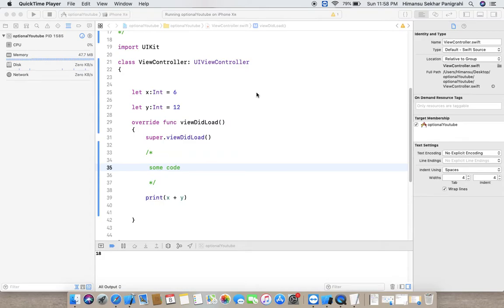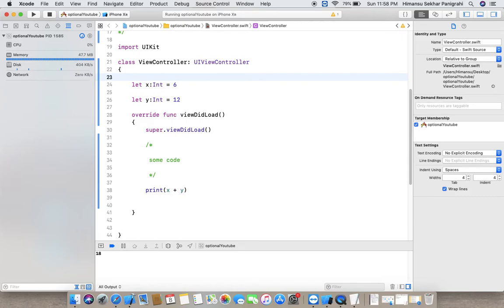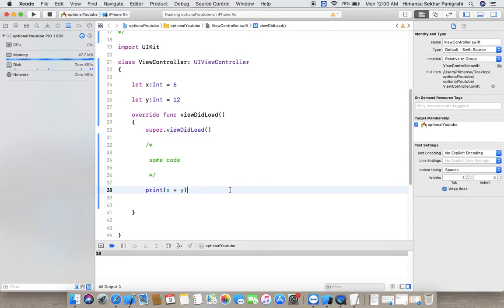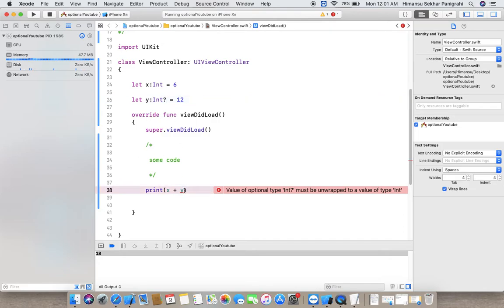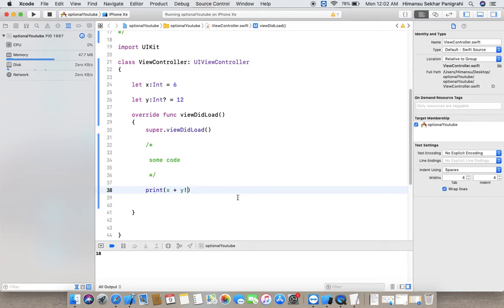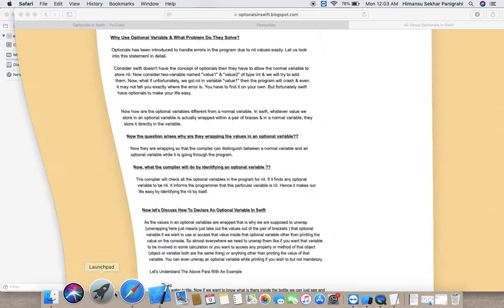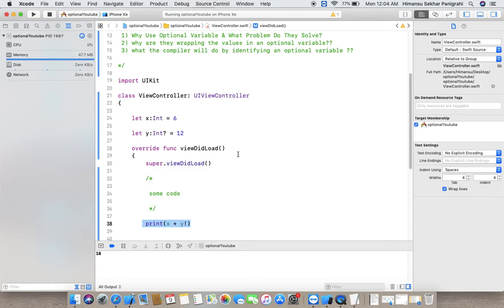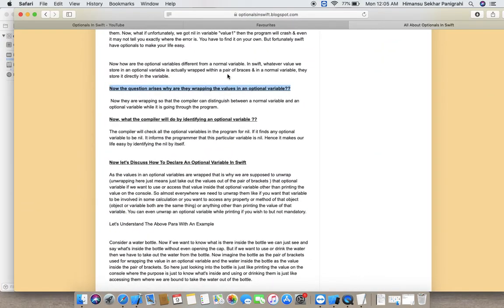Optionals In Swift || Part 3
Topic: Optionals In Swift Programming Language (Part 3)

Description: The Complex Optional Concept Has Been Explained In A Very Simplified Way.

Previous Parts :--